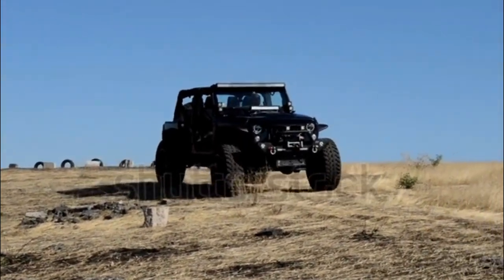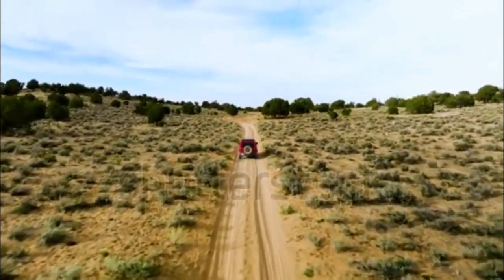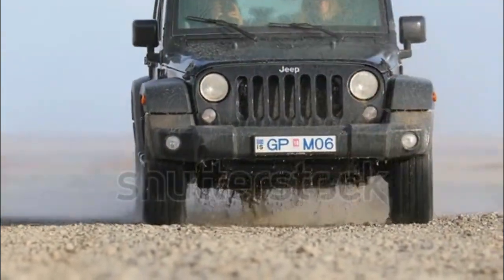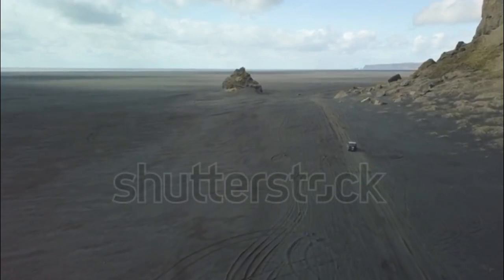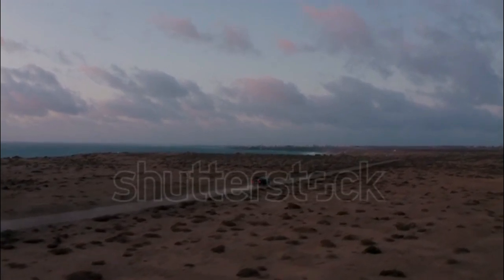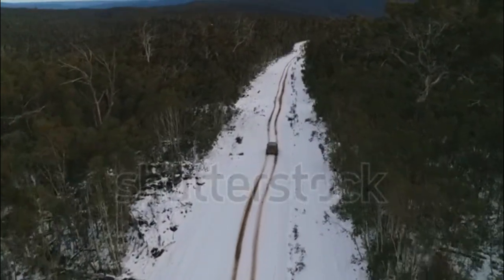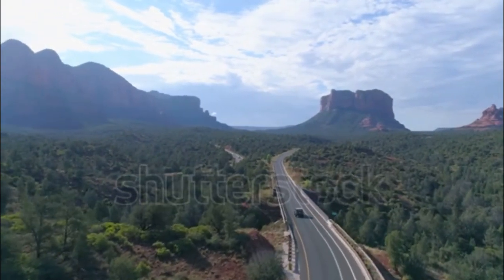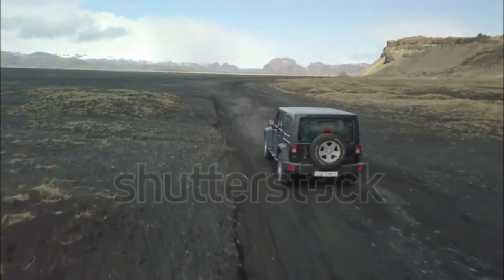2018 Jeep Wrangler english british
2018  Jeep Wrangler english us
Jeep Wrangler Expert Review
Stefan Ogbac
The all-new 2018 Jeep Wrangler features an optional turbocharged engine, a redesigned interior, and the latest version of FCA's UConnect infotainment system. Now called the Wrangler JK, the last-generation Wrangler will be sold alongside the new one.
Trim Levels (Interior and Exterior Options)
chevron
The 2018 Jeep Wrangler is a four-wheel drive off-road-oriented SUV that's available in a two-door layout or a four-door called the Wrangler Unlimited. Four trim levels are available on the new 2018 Wrangler.

Wrangler Sport: The base Wrangler Sport comes with fog lights, 17-inch steel wheels, keyless start, cloth upholstery, an eight-speaker audio system, a USB port, and a rearview camera.

Wrangler Sport S: Moving up to the Sport S adds power windows and door locks, 17-inch aluminum wheels, single-zone air conditioning, and keyless entry.

Wrangler Sahara: Available only on the four-door Wrangler Unlimited, the Sahara trim comes standard with a 115-volt outlet in the center console, 18-inch alloy wheels, automatic headlights, dual-zone climate control, LED interior ambient lighting, FCA's UConnect infotainment system with a 7.0-inch touchscreen, and an additional USB port for the second row.

Wrangler Rubicon: The most off-road capable Wrangler, the Rubicon adds Dana 44 solid front and rear heavy duty axles, electronically locking front and rear differentials, a more capable four-wheel-drive system with a 4:1 low gear ratio, two-piece fender flares, and 17-inch allow wheels shod with all-terrain tires.

Notable options include an Alpine premium audio system, FCA's UConnect interface with a 7.0-inch or 8.4-inch touchscreen, navigation, heated front seats, a heated steering wheel, LED headlights, a 7.0-inch multi-information display, rear parking sensors, leather upholstery, and Android Auto and Apple CarPlay integration.

Differences Between the Wrangler Two- and Four-Door (Unlimited) Models
chevron
One of the key differences between the two- and four-door Wrangler models is that the two-door seats four, but the four-door -- also known as the Wrangler Unlimited -- seats five. At 96.8 inches, the two-door Wrangler's wheelbase is 21.6 inches shorter than the Unlimited's. The breakover angle on the two-door is about 5 degrees better than the Unlimited, but the four-door's departure angle is slightly superior at 36.1 degrees versus the two-door's 35.9 degrees (with the 245/75R17s on the Sport trim).

In terms of exterior dimensions, the two-door Wrangler is significantly shorter in length at 166.8 inches versus the Unlimited, which checks in at 188.4 inches. Both the two- and four-door models are 73.8 inches wide and 73.6 inches tall.

chevron
The 2018 Jeep Wrangler is powered by a 3.6-liter V-6 with 285 hp and 260 lb-ft of torque; a six-speed manual or eight-speed automatic transmission are available. A 2.0-liter turbo-four with 270 hp and 295 lb-ft is optional and paired exclusively with the eight-speed automatic. A 3.0-liter turbodiesel V-6 with 260 hp and 442 lb-ft will follow in the near future and come paired exclusively with the eight-speed automatic.

EPA fuel economy ratings for the 3.6-liter V-6-equipped four-door Unlimited models are 17/23 mpg city/highway with the manual and 18/23 mpg with the automatic. If you're looking for the ratings on the EPA's site, search for what's currently called "New Wrangler Unlimited." Ratings for the 2.0-liter turbo-four-powered models and the new two-door Wrangler haven't been released yet.

Safety
chevron
The NHTSA and IIHS haven't crash tested the 2018 Jeep Wrangler yet. Blind-spot monitoring with rear cross-traffic alert is available on the Sport S, Sahara and Rubicon trims as part of the Jeep Active Safety group.

Utility
chevron
The four-door 2018 Wrangler Unlimited has 31.7 cubic feet behind the second row and can be expanded to 72.4 cubic feet. Four-door models can tow up to 3,500 pounds when properly equipped.

chevron
In a 2018 First Drive review, we were impressed that the new Wrangler featured more on-road ride comfort without sacrificing its vaunted off-road capability. The 3.6-liter V-6, however, feels lacking on the larger four-door Wrangler Unlimited. When equipped with the optional turbo-four, the Wrangler remains plenty capable off-road. The eight-speed automatic transmission continues to be a gem with its quick and smooth shifts, and well-calibrated computer that knows what gear to be in at all times.